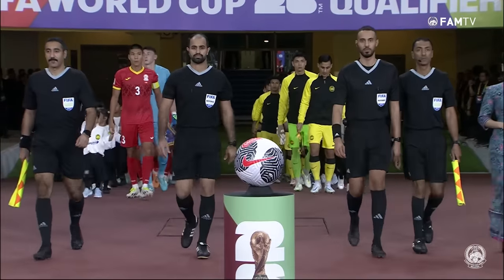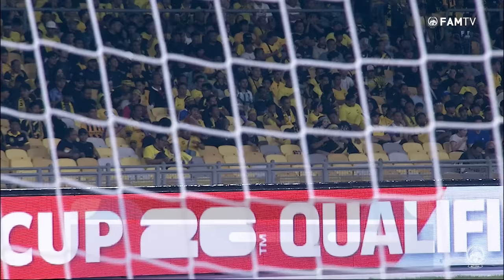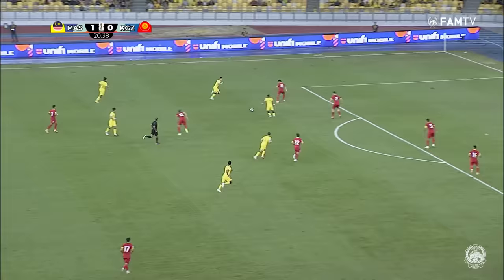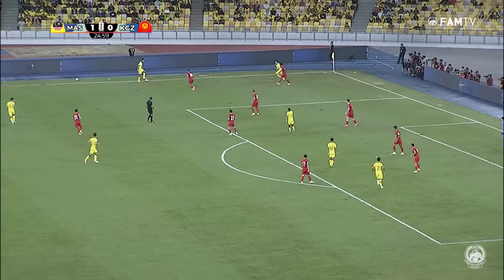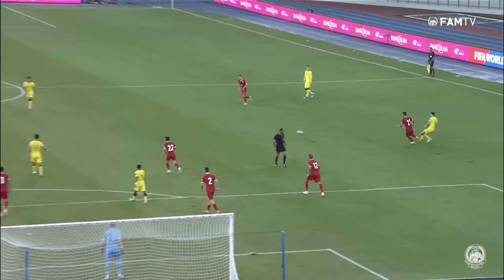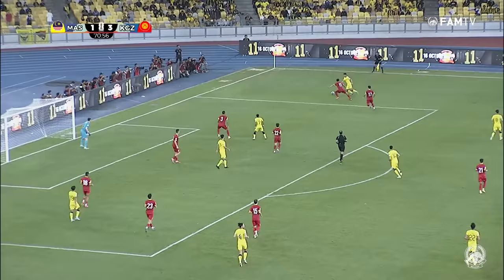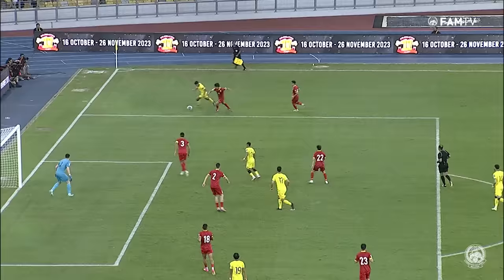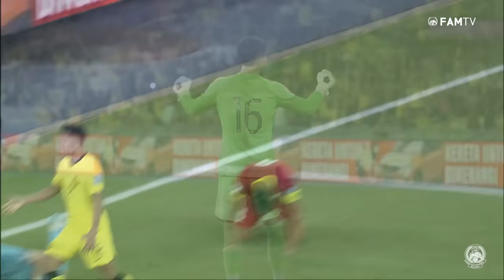Highlights: Malaysia 4-3 Republik Kyrgyz | 16 November 2023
Rangkuman penuh perlawanan pertama Kumpulan D, Kelayakan Piala Dunia 2026/Piala Asia 2027 di Stadium Nasional, Bukit Jalil, malam tadi yang menyaksikan skuad Harimau Malaya kendalian Kim Pan Gon bangkit mencatat kemenangan 4-3 ke atas Republik Kyrgyz.

Selepas mendahului 1-0 menerusi jaringan Dion Cools seawal minit 7, Malaysia dibolosi tiga gol oleh Kayrat Zhyrgalbek pada minit 42, Ernist Batyrkanov minit 44 dan Kai Merk minit 57 untuk seketika ketinggalan 3-1.

Malaysia bangkit pada 20 minit terakhir untuk menambah tiga lagi gol hasil jaringan sendiri Khristiyan Brauzman minit 72, gol kedua peribadi Cools minit 77 dan jaringan kemenangan Faisal Halim pada masa kecederaan.